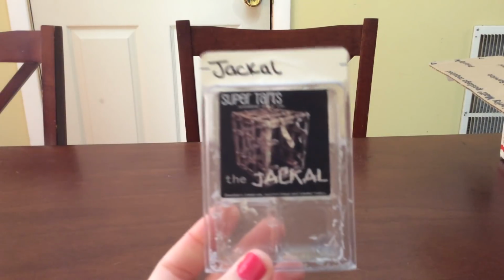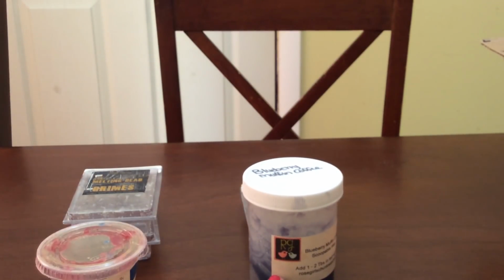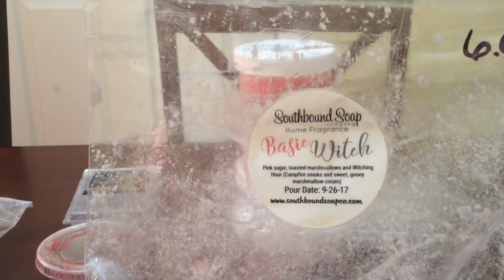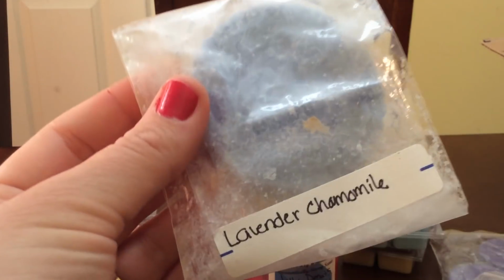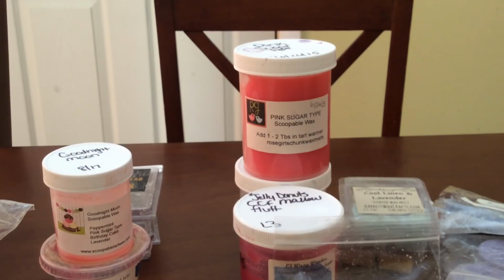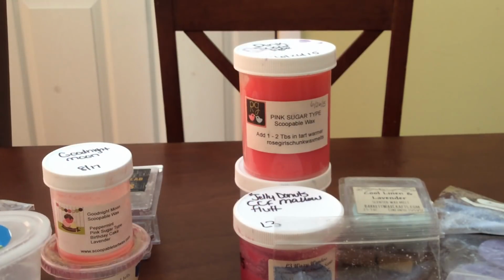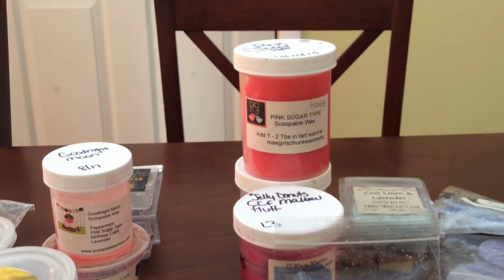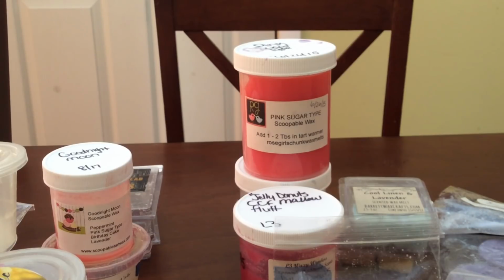Weekly what I melted 2018 (#17)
My weekly melts and melted reviews